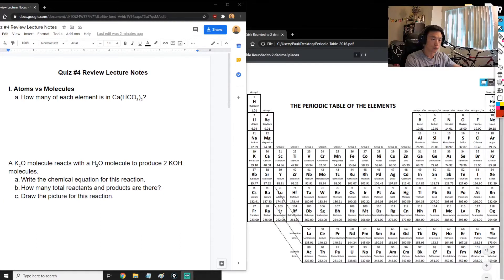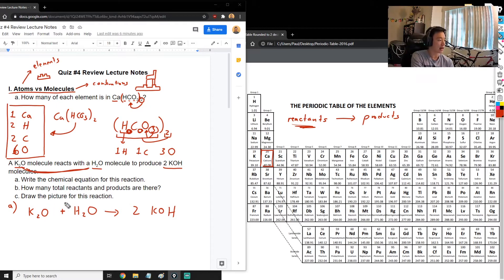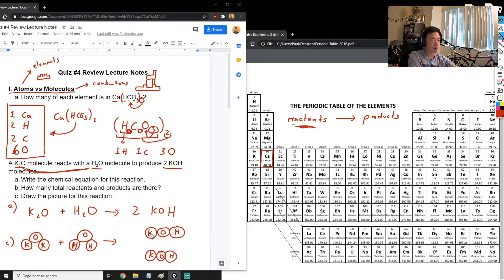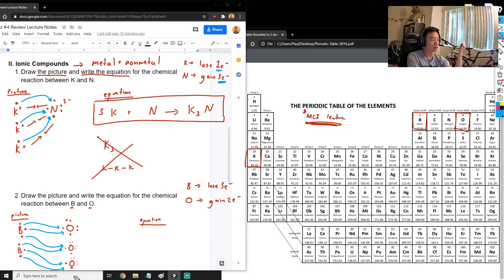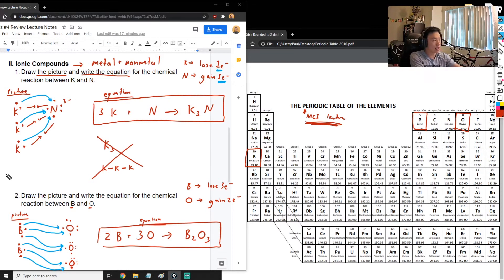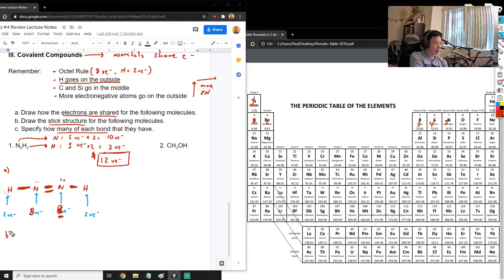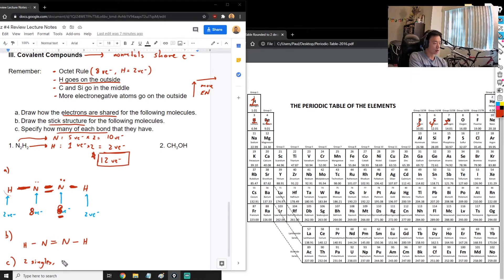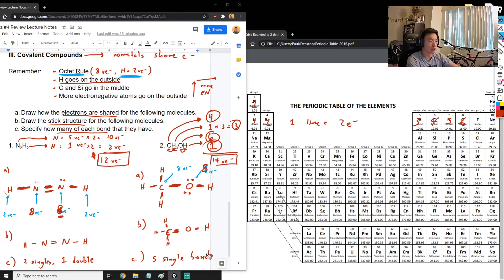Quiz # 4 Review | Mr. Oh Chemistry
0:00 Atoms vs molecules examples
7:38 Ionic compounds examples
15:03 Covalent compounds examples